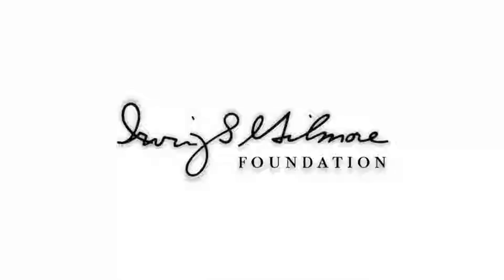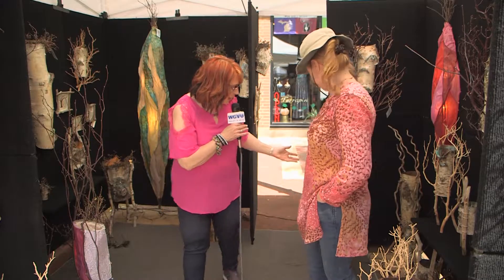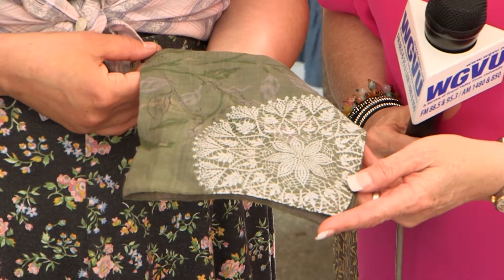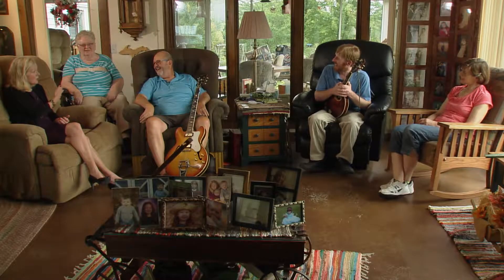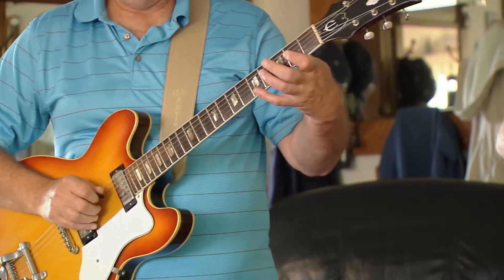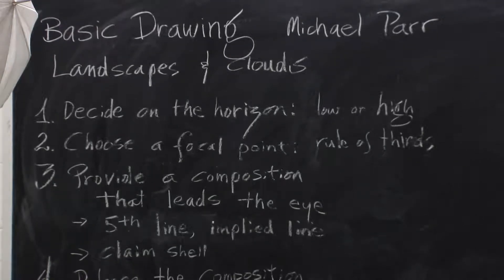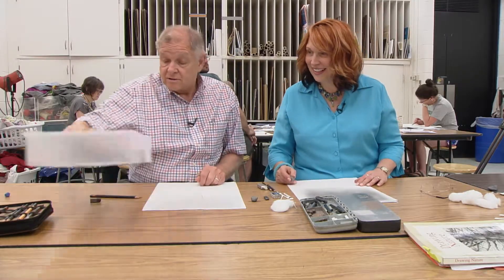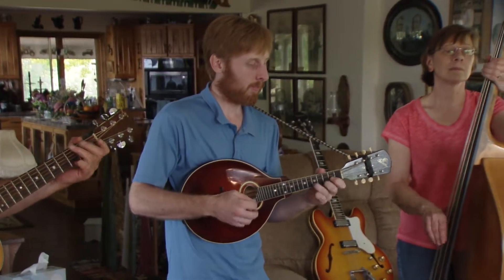Kalamazoo Lively Arts - S04E06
This week on Kalamazoo Lively Arts, we meet several artists from across Michigan at Kalamazoo’s Art on the Mall, then we spend some time with the Luke Lenhart Band, a family using Kalamazoo’s own Gibson instruments who create beautiful bluegrass music together, and we speak with some familiar faces about their journey to becoming the artist they are today.